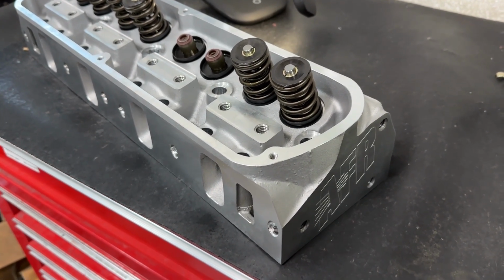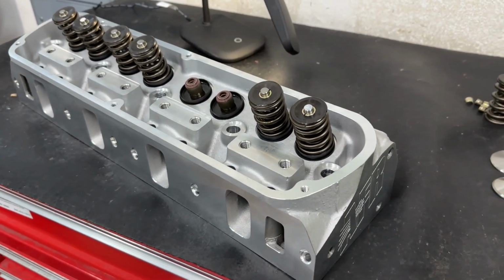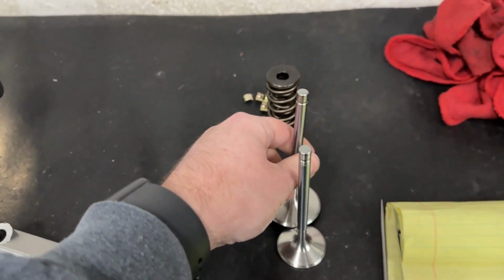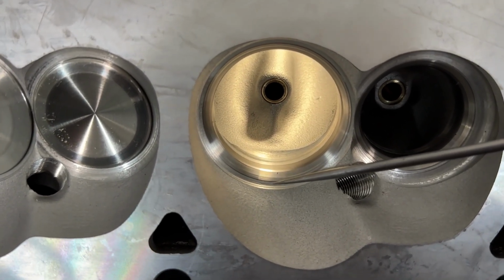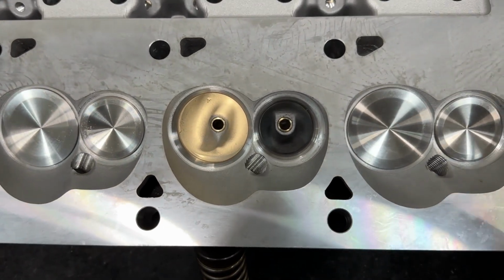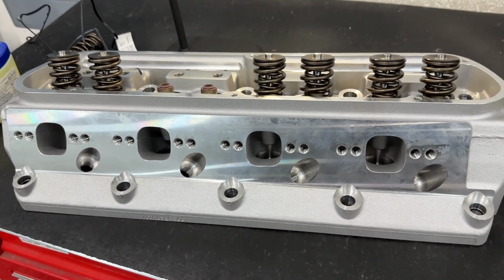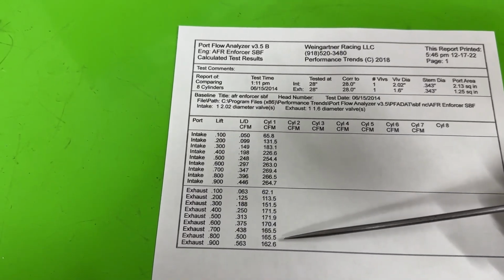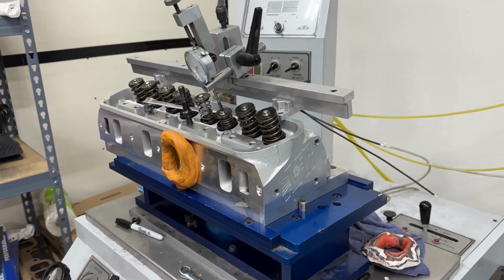SBF AFR Enforcer Head Review With Real Flow Numbers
I give a break down of the SBF AFR Enforcer Heads and show what they really flow.